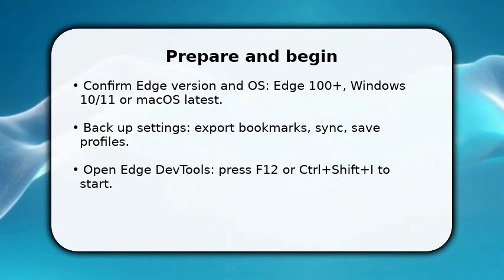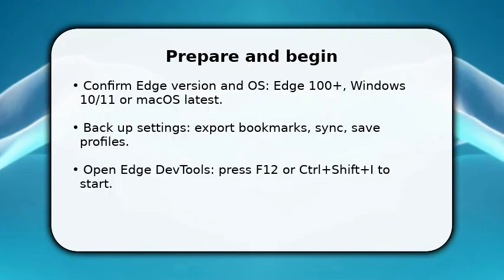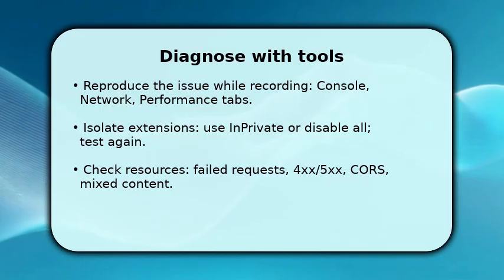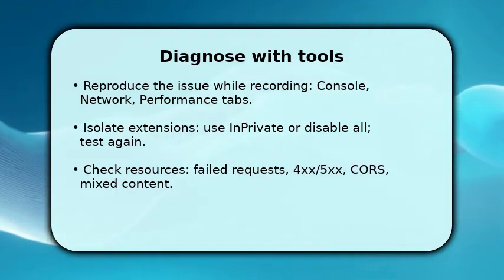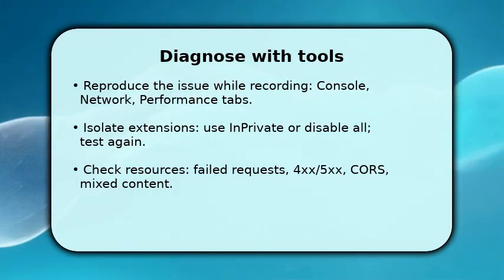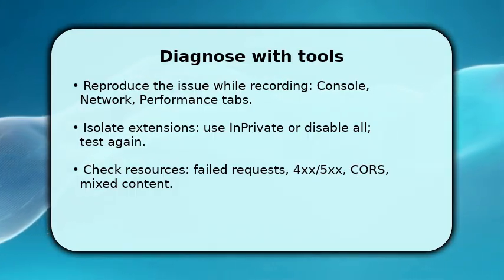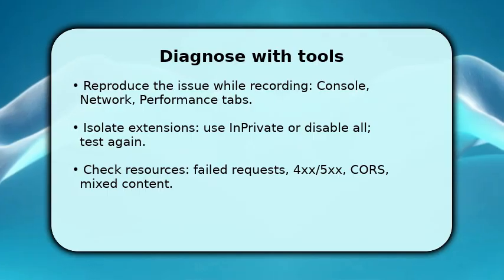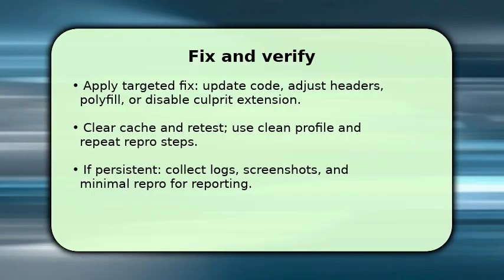How to Solve Edge Problem (easy Method)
Discover an easy method to tackle the edge problem in mathematics. This tutorial simplifies complex concepts, making it accessible for learners of all levels.

edge problem, mathematics solution, easy math methods, solve edge issue, tutorial guide